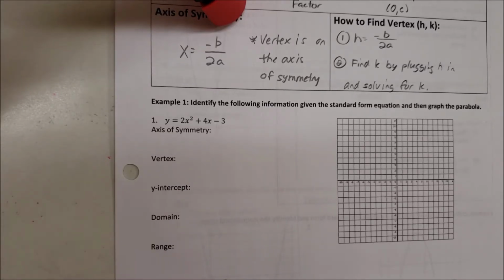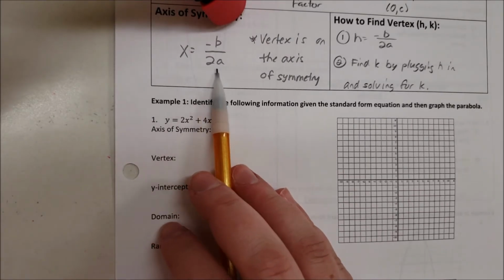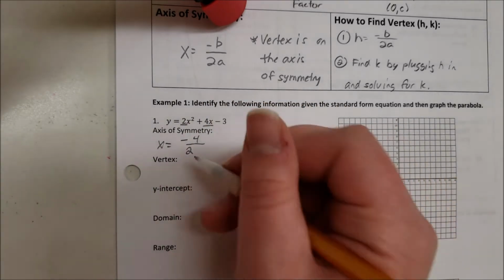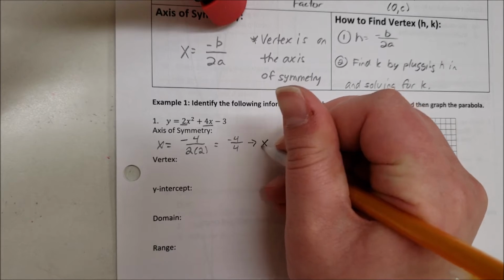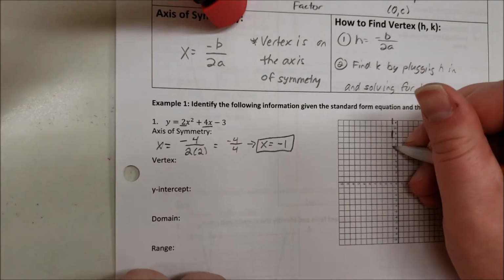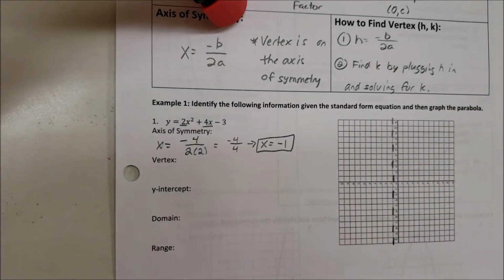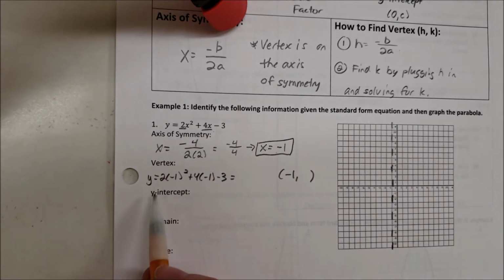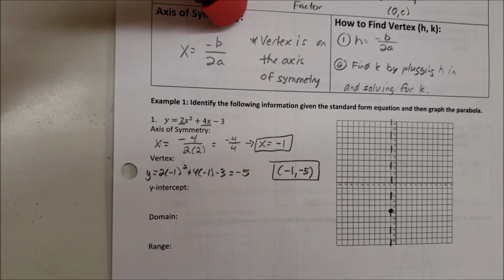Standard Form: Identifying Information and Graphing